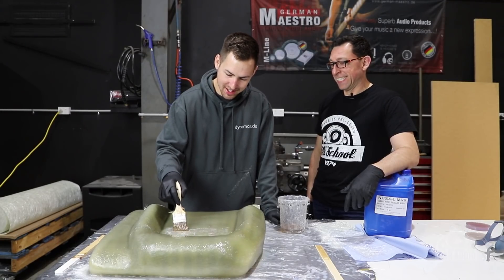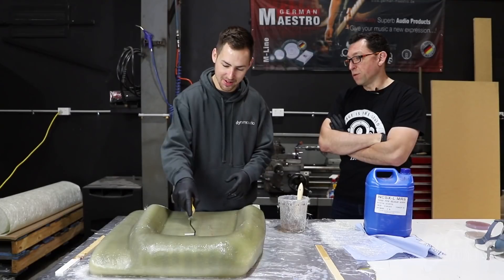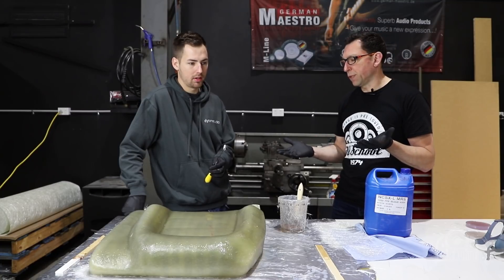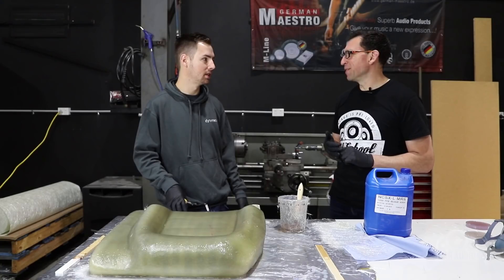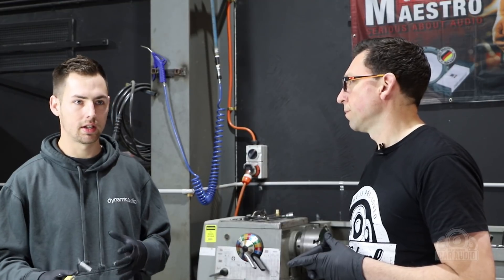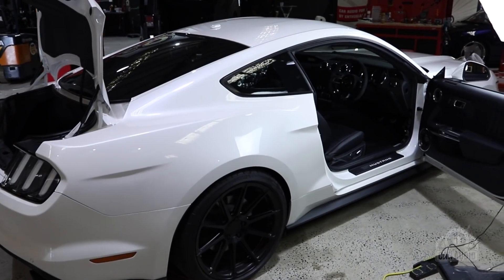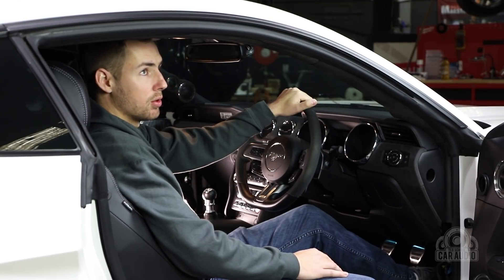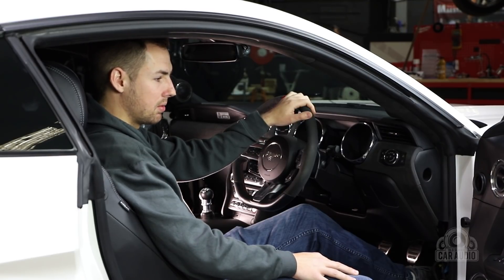Ep51 Mustang Resurrection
Sam has progressed on the Mustang which is shaping up to be a one-of-a-kind build.  Check out those beautifully made A-Pillars!

Old School Car Audio is a bespoke high-end car audio company, run by enthusiasts – for enthusiasts.  We take great care in order to create car audio systems around each owner’s precise tastes.